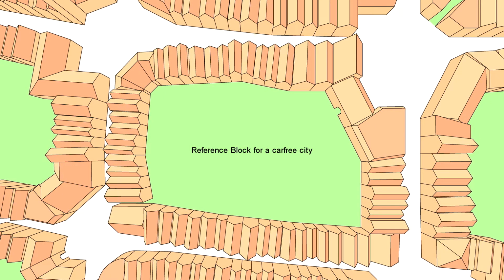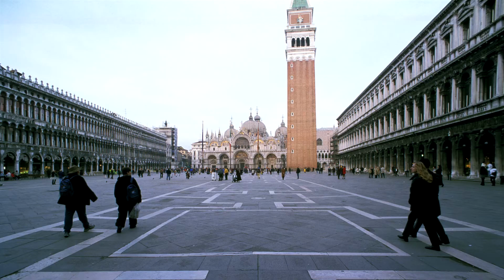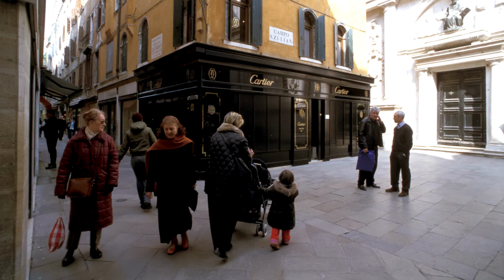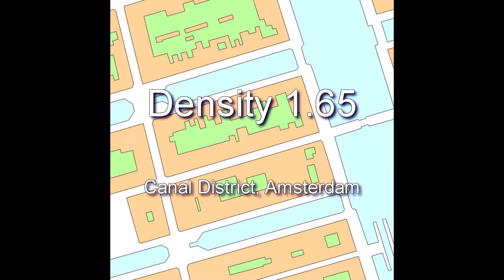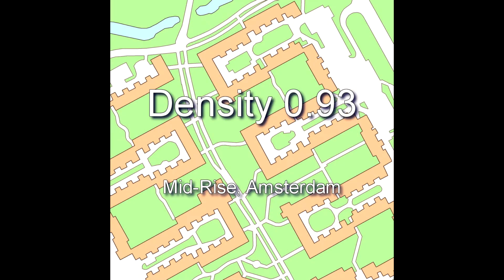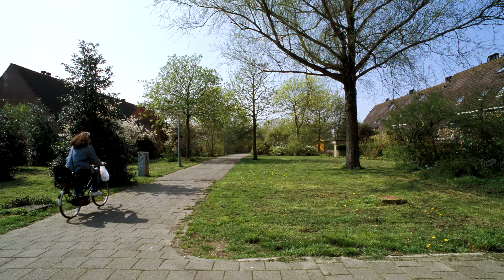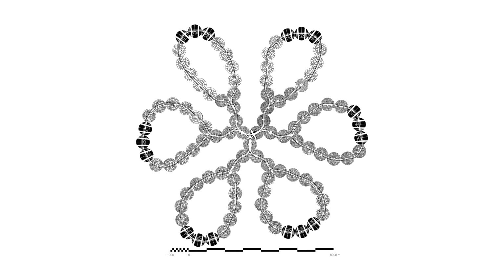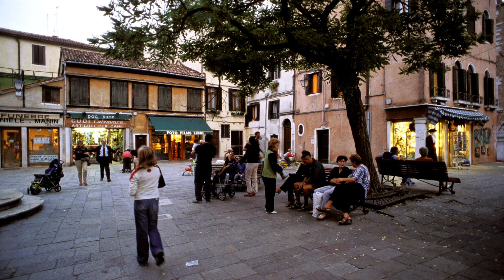Floor Area Ratio Illustrated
Compares the urban density of nine cities on the basis of FAR. Each example shows a map and photographs from the area. The Reference Design for Carfree Cities is compared to the others.